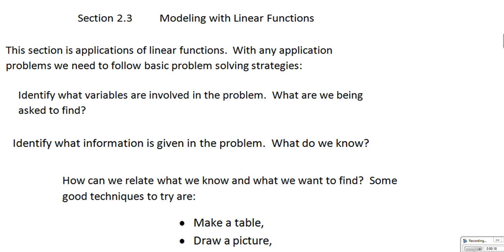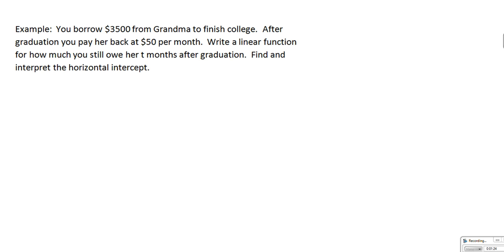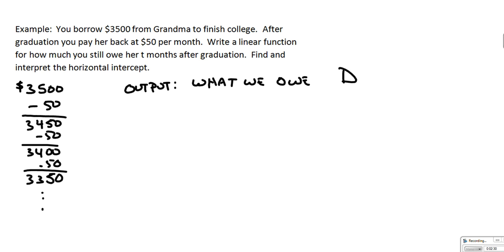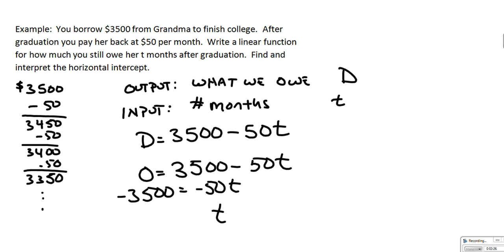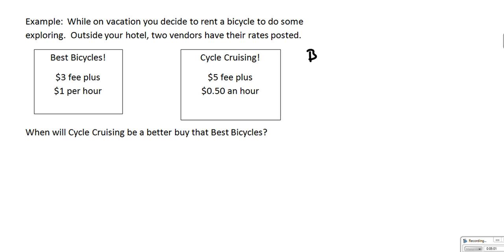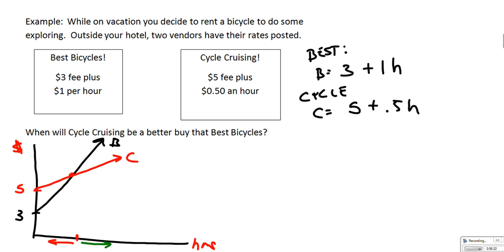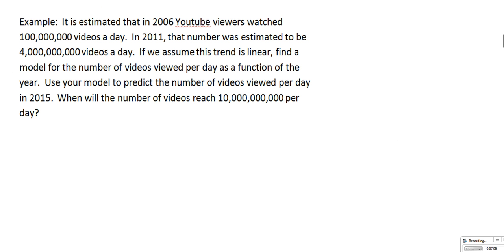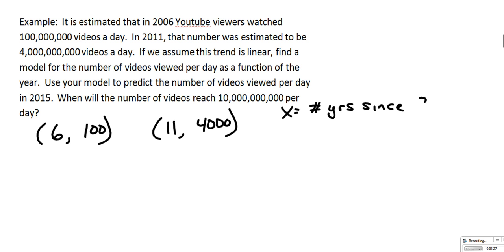Modleing Linear Functions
From sec 2.3: Applications of linear functions